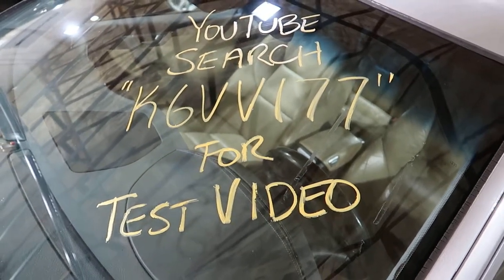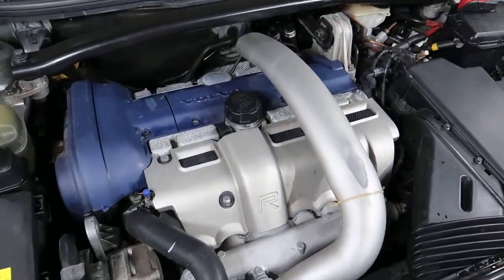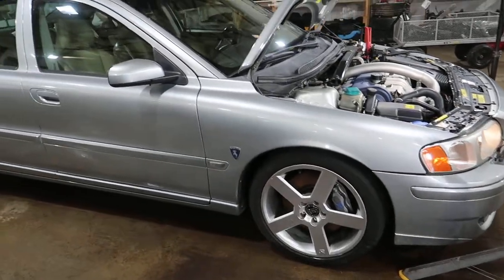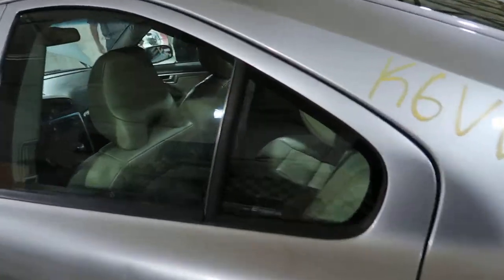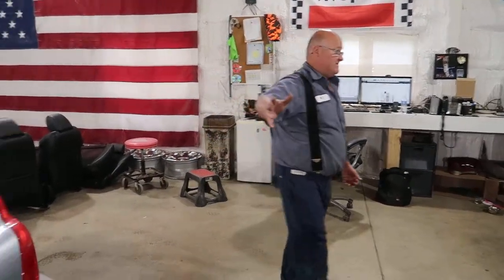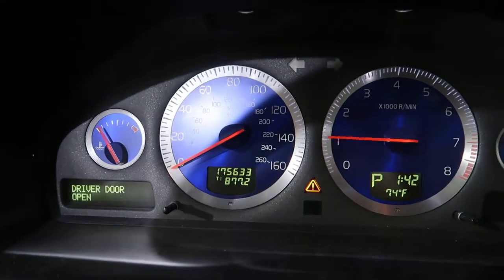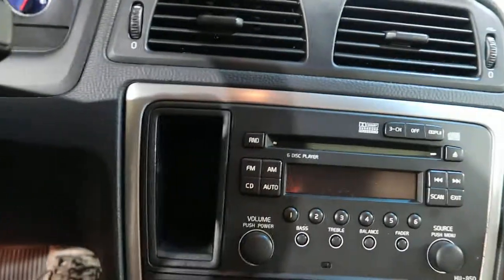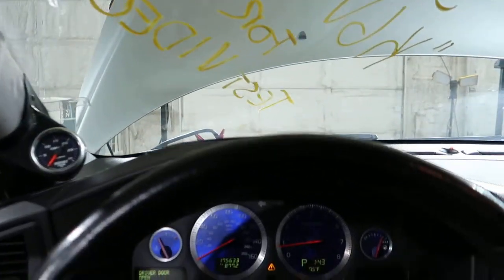K6VV177 2006 Volvo S60 R Test Video